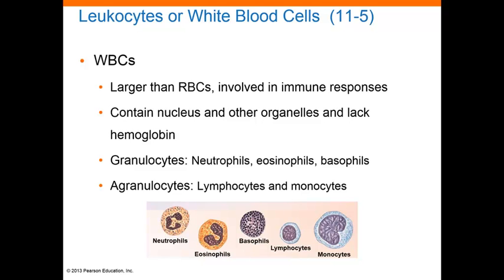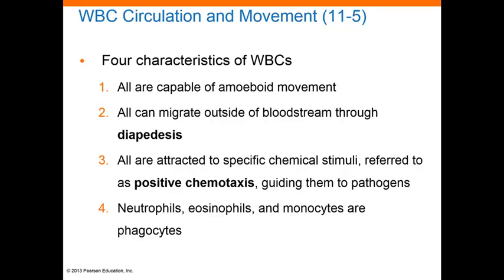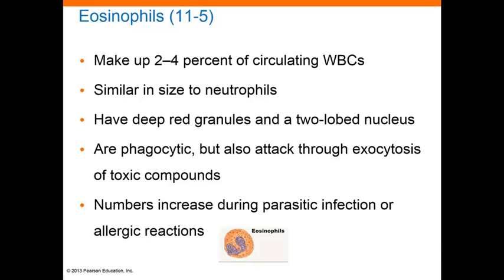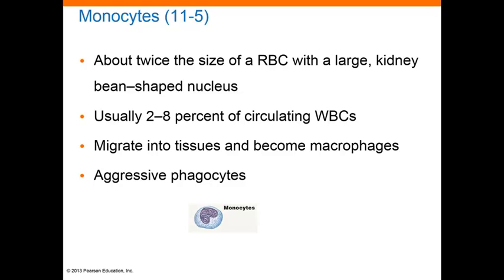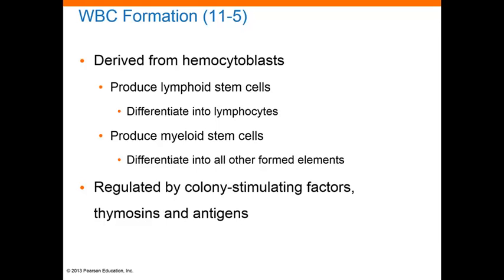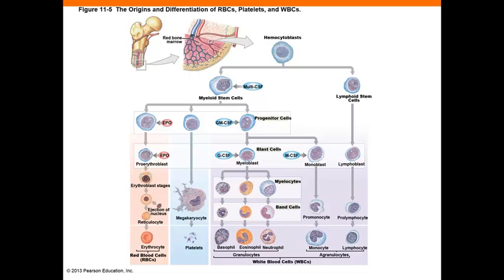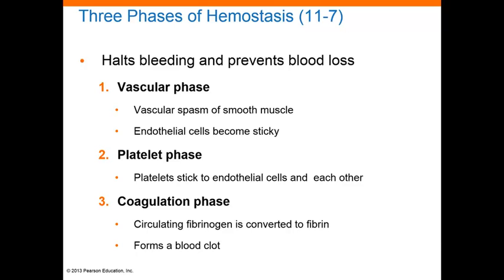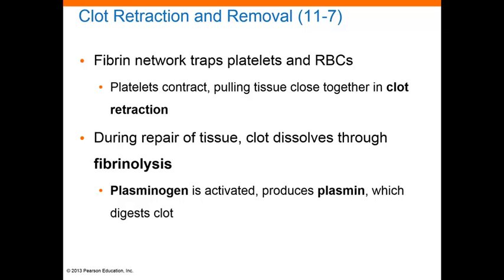Ch 11 sec 11-5 11-7